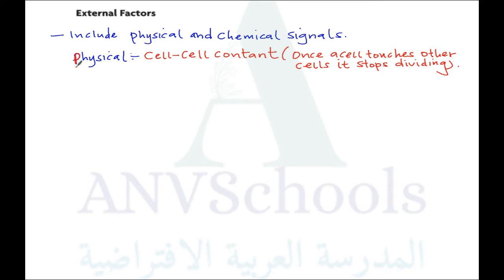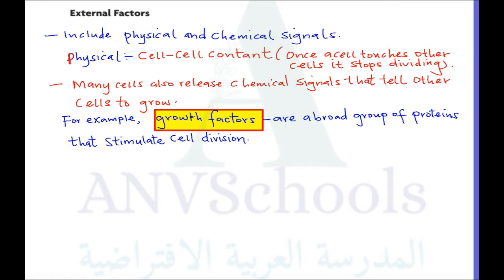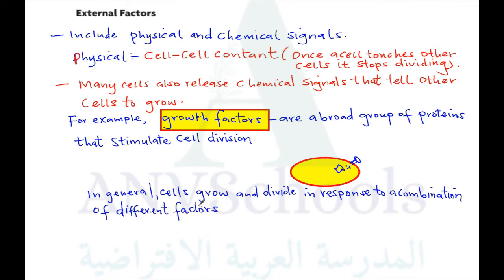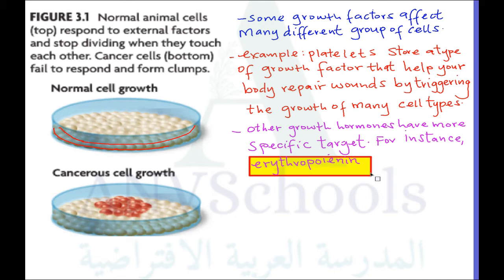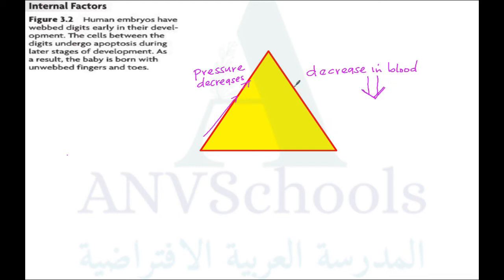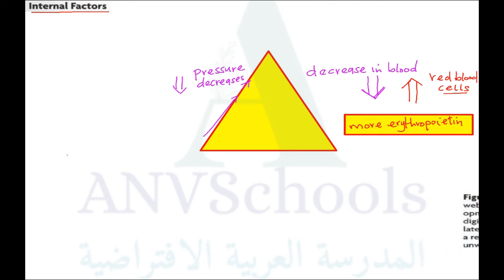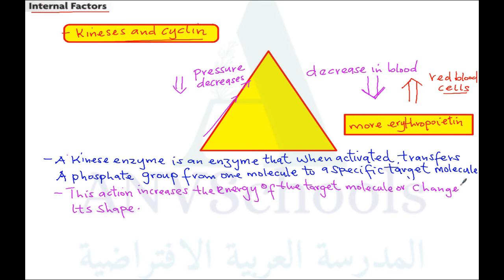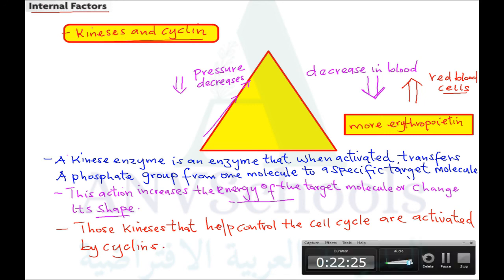Regulation of The Cell Cycle Part 2